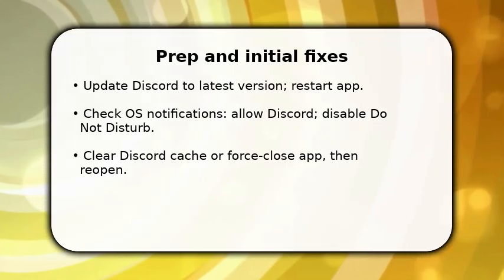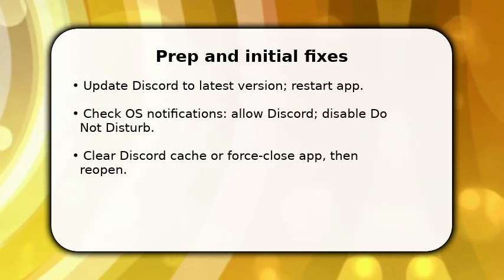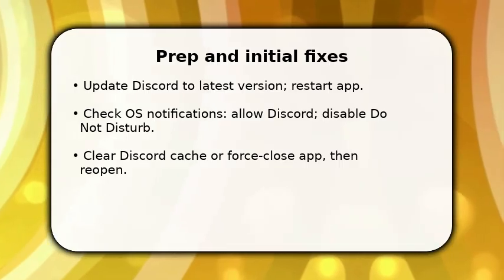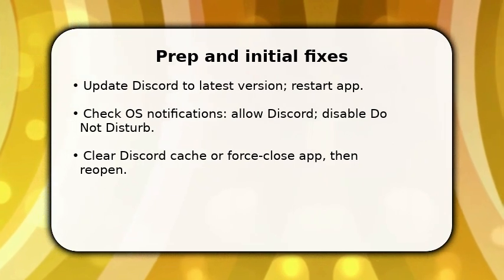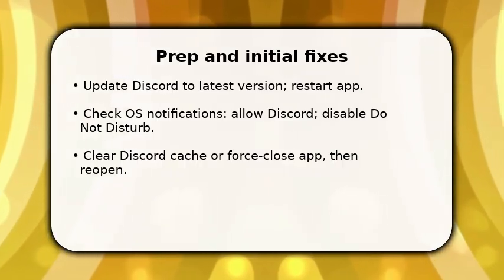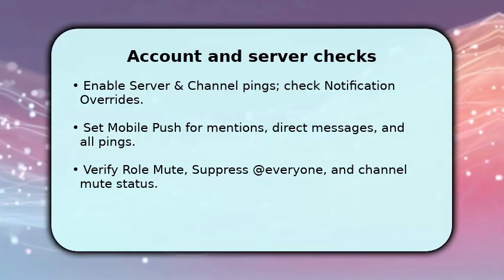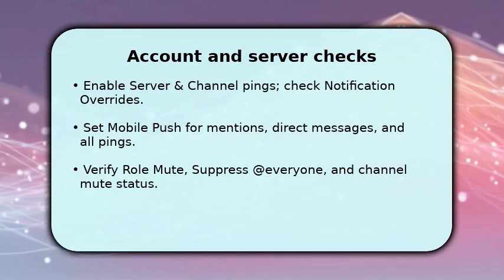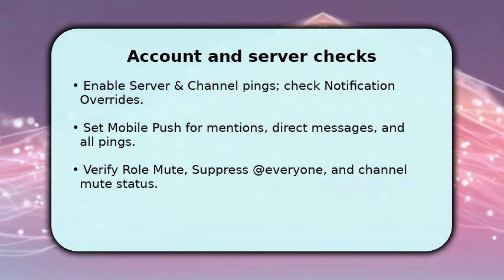How to Fix Discord Late Notifications - Step by Step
How to Fix Discord Late Notifications - Step by Step | 🔒 Surfshark VPN Deal — Stay private and secure. $1.99/mo + 3 Months Free ▸

Learn how to resolve the issue of late notifications on Discord in this step-by-step guide. We'll walk you through troubleshooting tips, settings adjustments, and common fixes that can help ensure timely alerts for your messages.